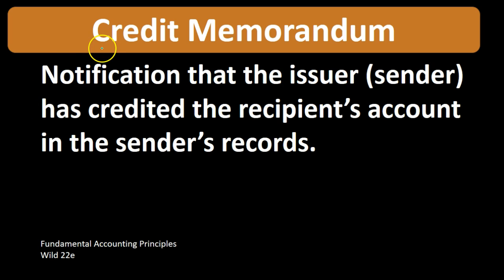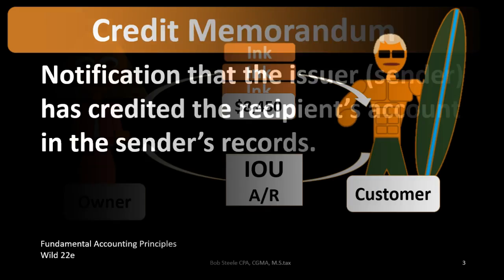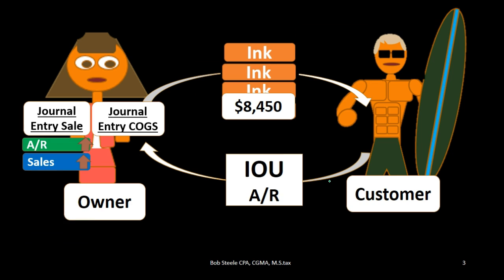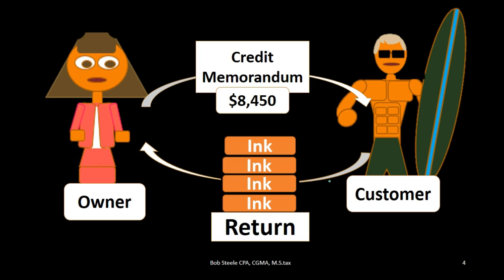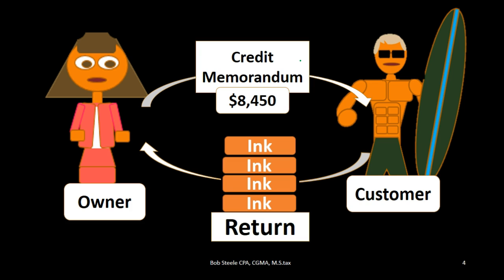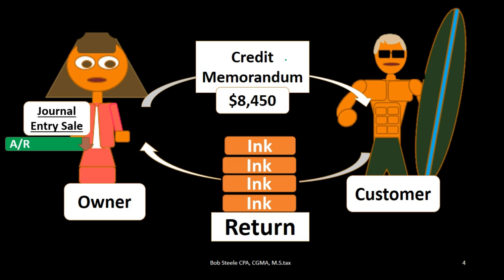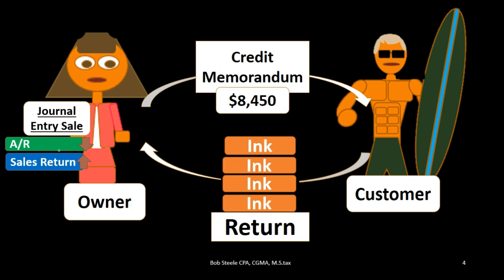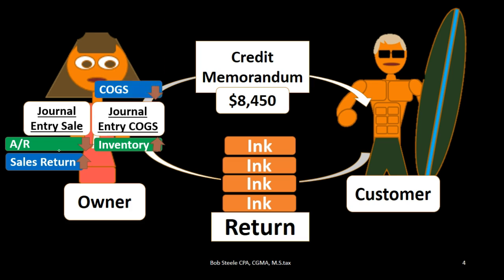Credit Memorandum Definition - What is a Credit Memorandum?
Credit memorandum definition including break down of areas in the definition. Analyzing the definition of key term often provides more insight about concepts. Credit memorandum can be defined as: Notification that the issuer (sender) has credited the recipient’s account in the sender’s records. Credit memorandum is a term that often get people confused about the term credit, the use of credit memorandum often resulting in people assigning more meaning to the term credit. A credit just means the amount on the left side of the ledger, not good or bad. A credit memorandum is a term that is from the creditors side of the books, a credit memorandum means the issuer has credited your accounts on their books. The credit memorandum may be crediting a receivable account on the issuers books, an asset account, an account that goes down when it is credited resulting is the issuers books showing that the recipient owes less money. But on the recipients books this may be reflected by an accounts payable account, an account the requires a debit to go down.